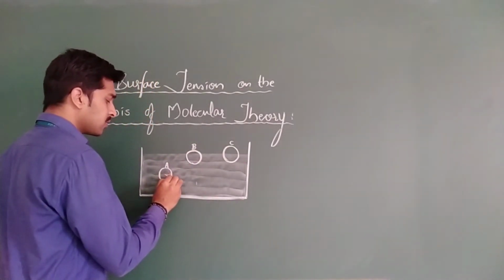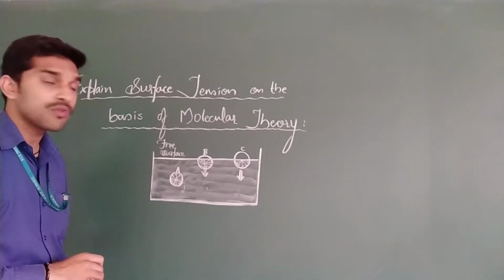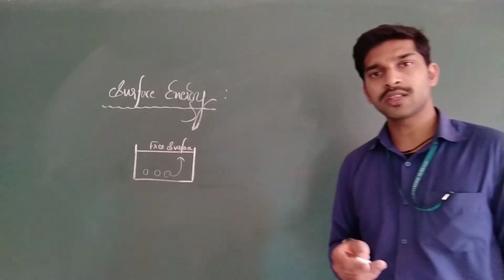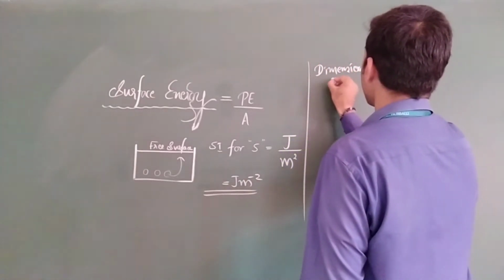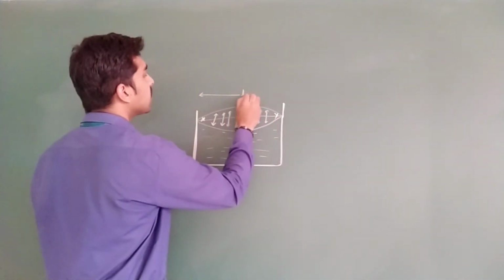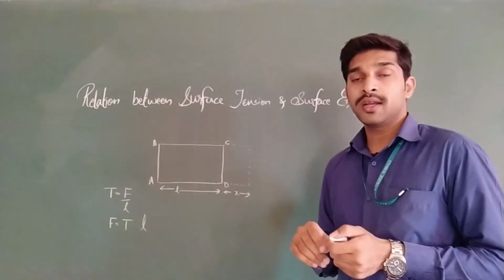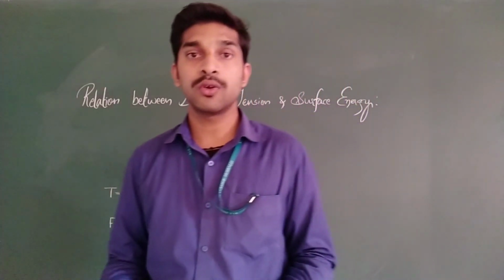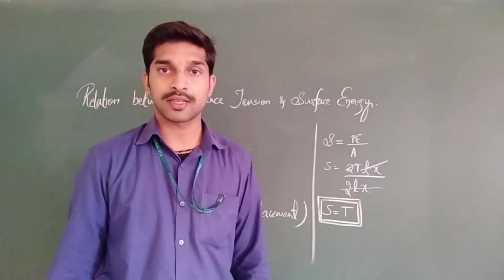Class XI -Mechanical Properties of Fluids (Video-13) Surface Tension - Surface Energy